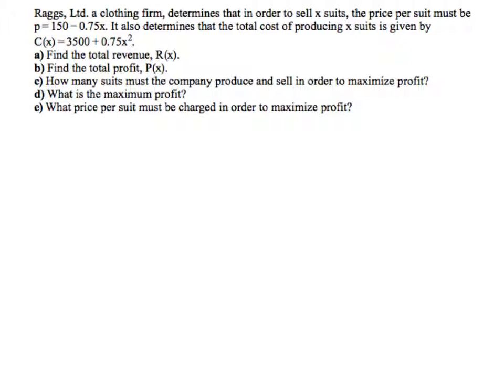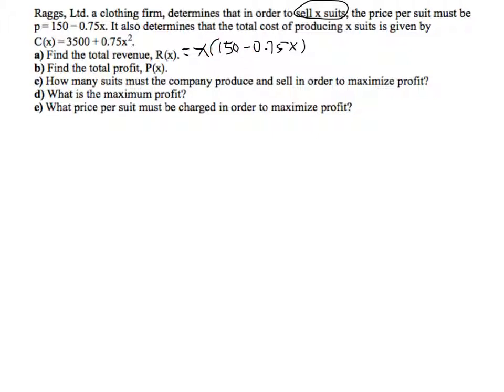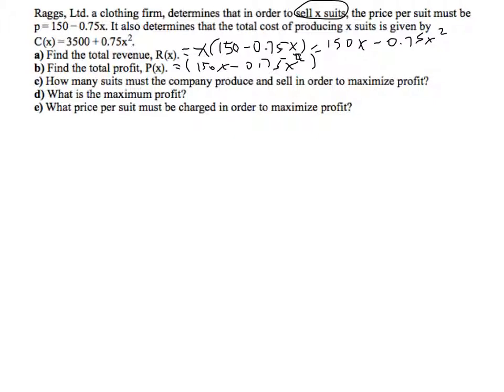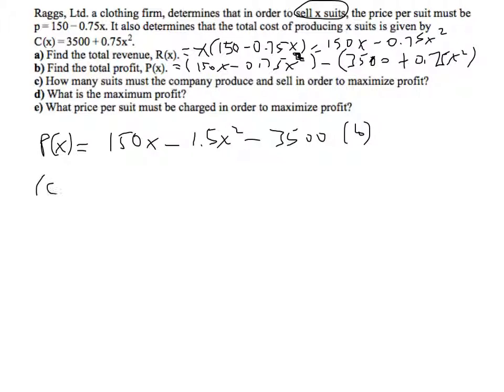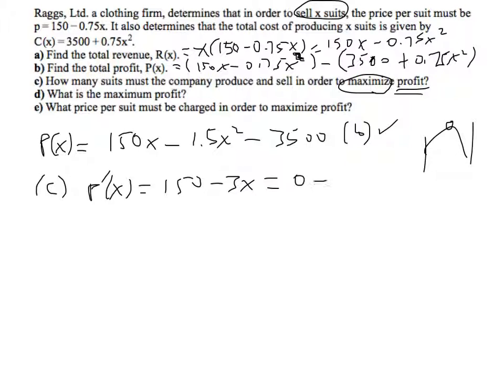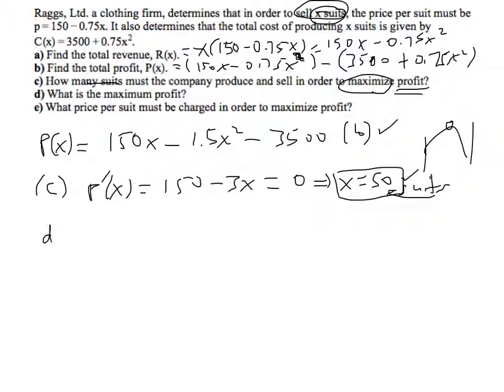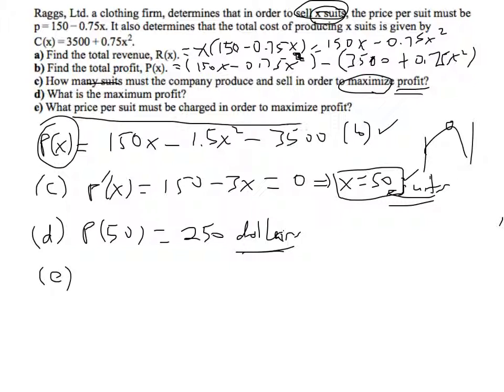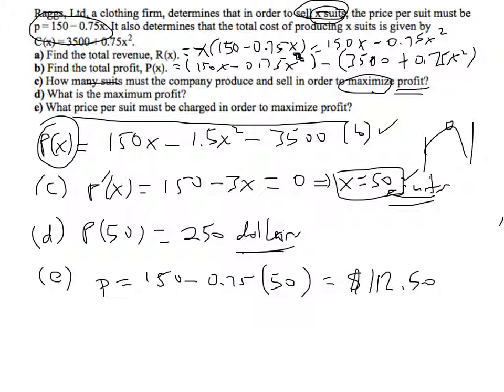Section 2.4/2.5 Problem 19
Maximizing profit, price-demand equation, word problem, optimization